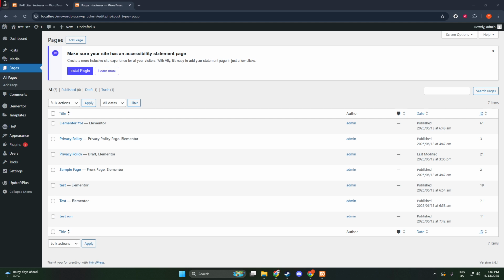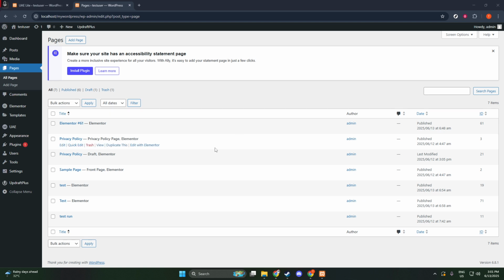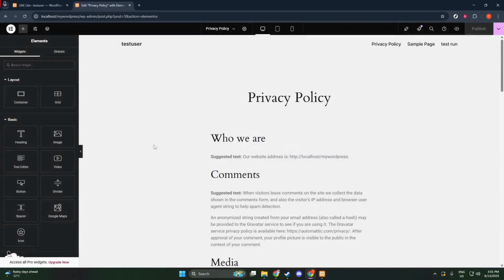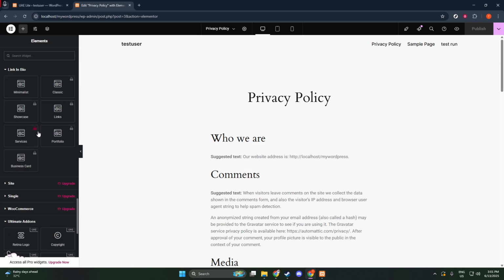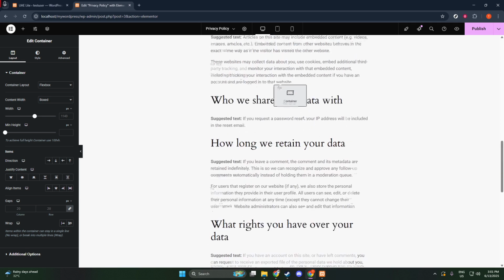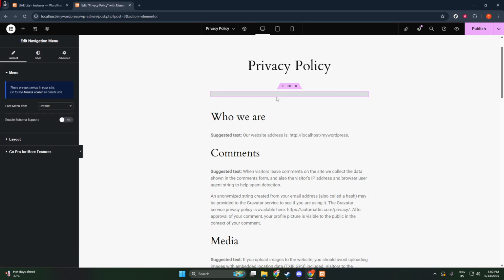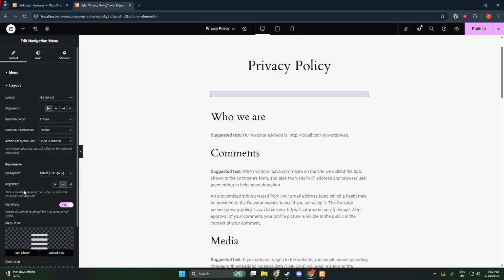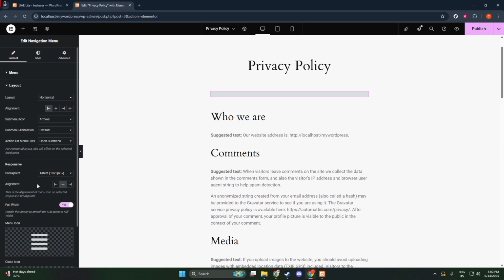How to Add Menu in Wordpress Elementor [2026 Full Guide]